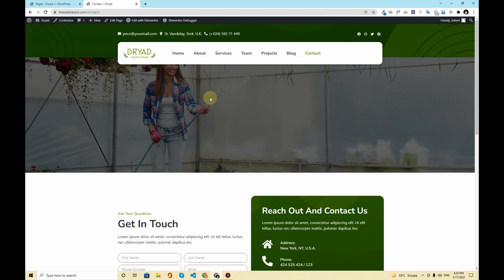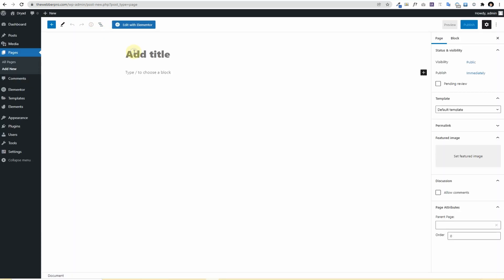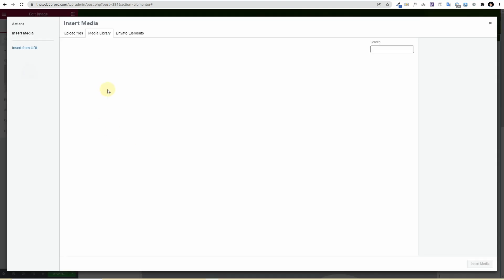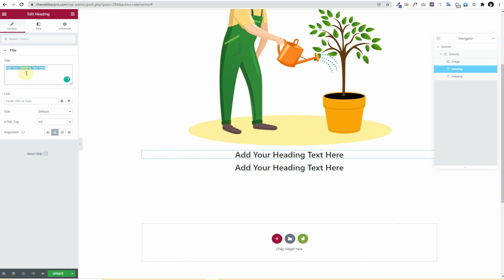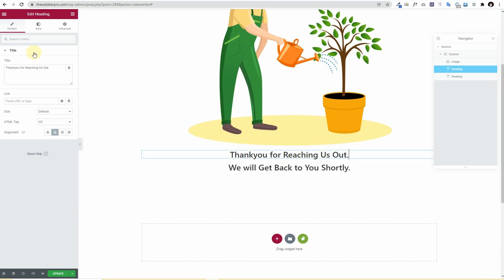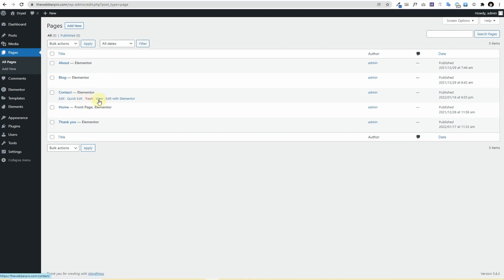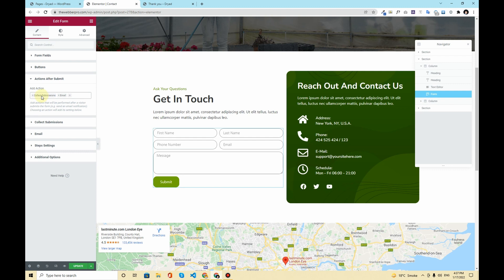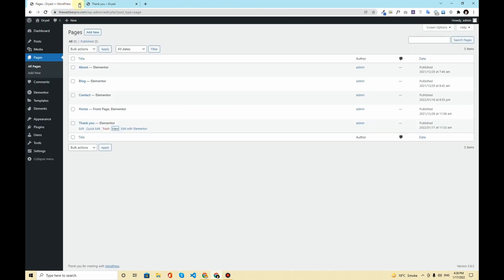How to create a Thankyou Page in Elementor & Redirect After Form Submission | Elementor wp tutorial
How to create a Thankyou Page in Elementor & Redirect After Form Submission | Elementor tutorial

In this video, I am going to show you how you can create a thank you page in elementor & connect it with any form created using elementor. Then, how you can add redirections to the form to open the Thankyou page.